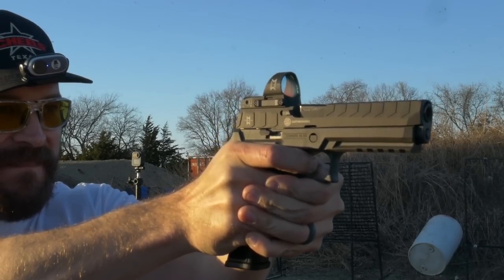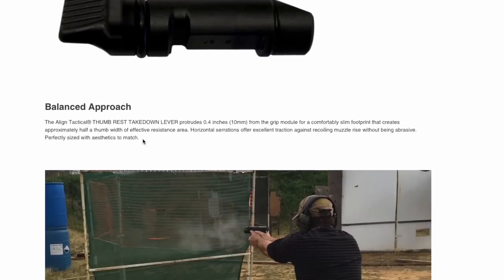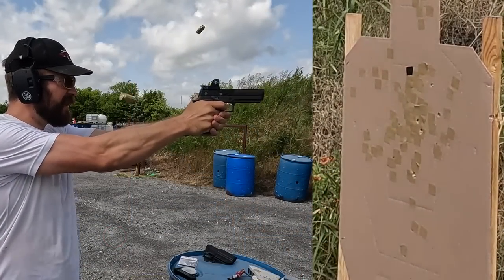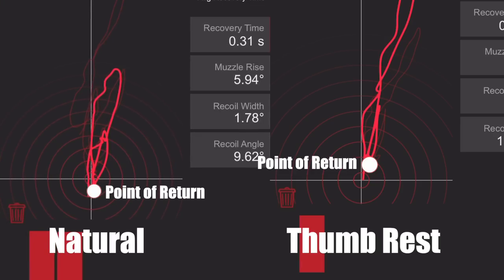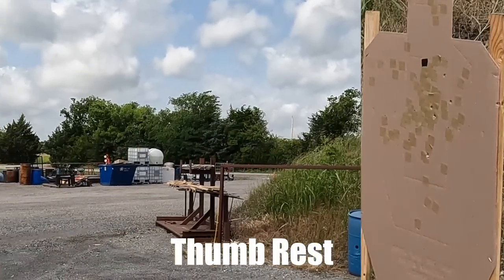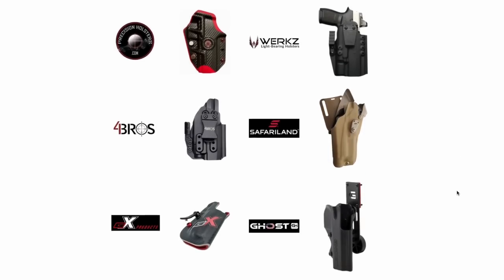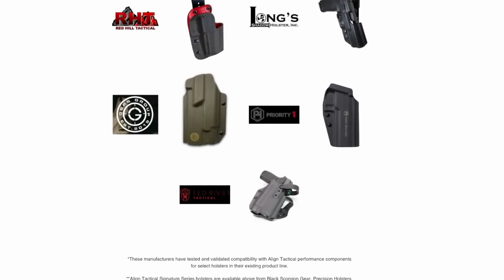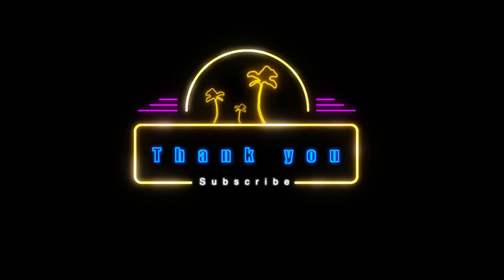Does a thumb rest on a SIG Sauer P320 actually work? Align Tactical Thumb Rest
Testing thumb rests / gas pedals on production style pistols like the SIG Sauer P320.

NO LINKS TO GUN PARTS OR ACCESSORIES ON YOUTUBE!

Some of the gear I used to create the video are (Affiliate Links - generate small commission at no cost to you- some codes are affiliate codes and also generate commission on top of savings to you).  All of this is gear that I actually use :
On range:
Hearing Protection by AXIL - Save 15% with “HUMBLE15” code: